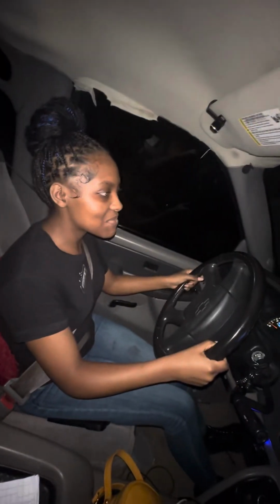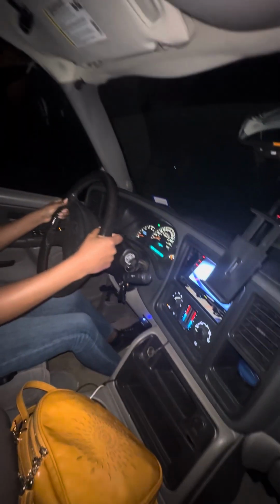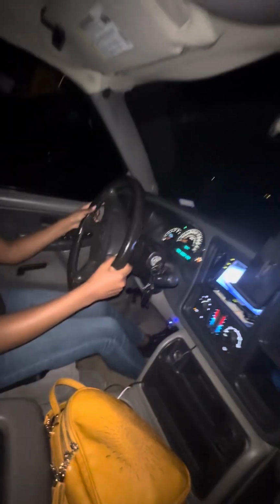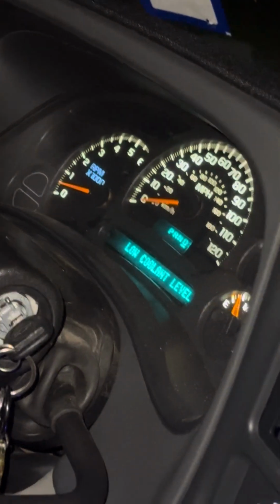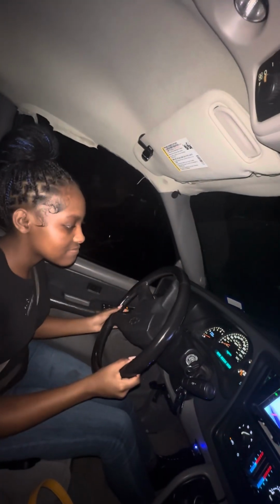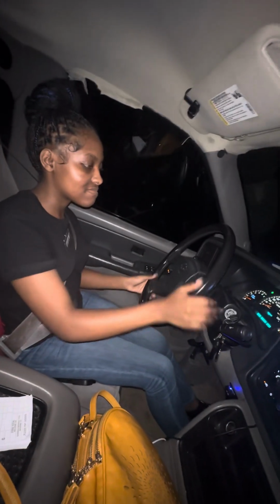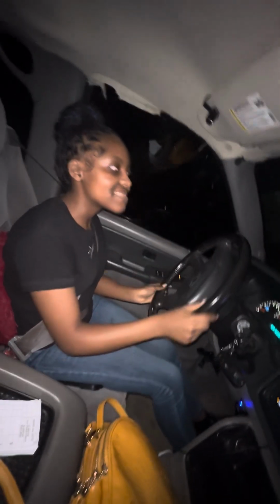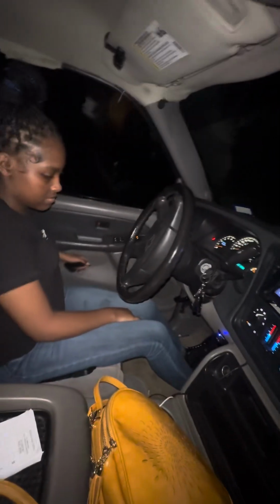Teaching Loren how to drive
Loren age 18
Dad 36
Mom 36
Yaya 4
Suburban 2003

Loren just got off of work at Dennys restaurant in Mesquite Texas. It’s 10pm central time and she’s driving home which is just up the street. This is her 2nd day driving.